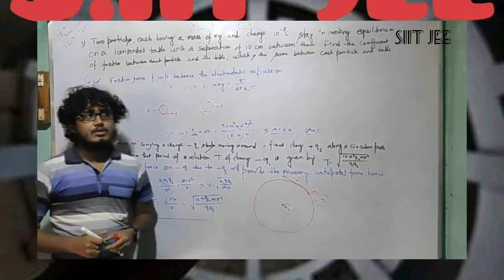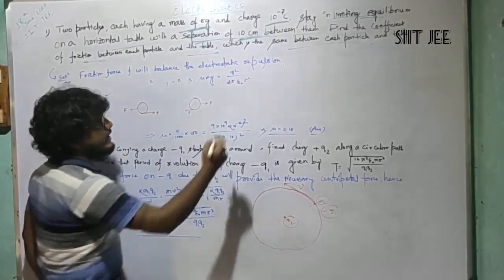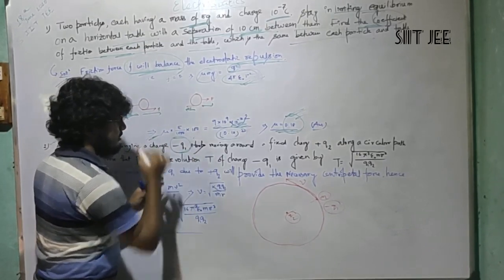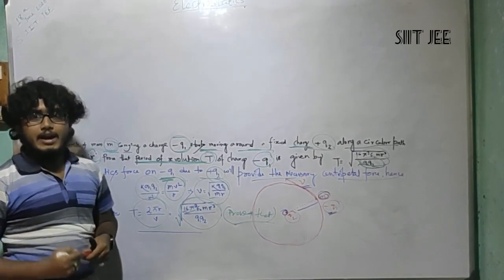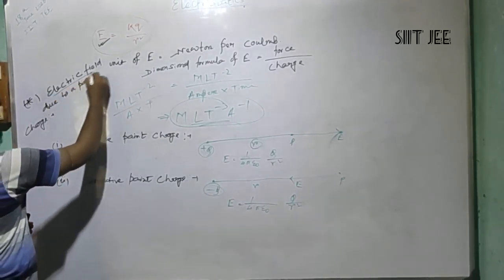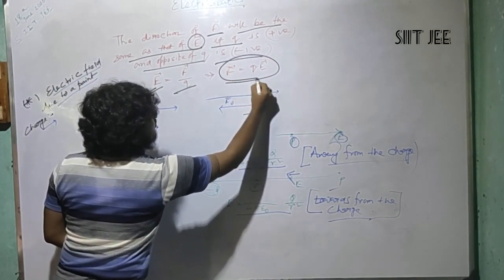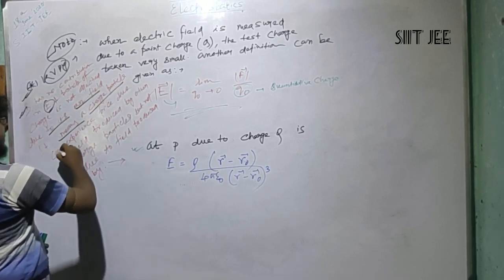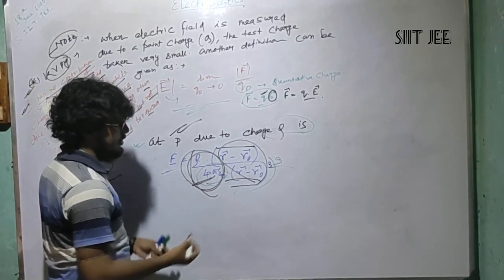S:IIT-JEE;CLASS XII; ELECTROSTATICS PART 5,(BEST IMPORTANT PART OF KVPY AND JEE ADVANCED; PHYSICS.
BOOST YOUR SCORE IN PHYSICS ON THE FIELD OF IIT JEE ;FULLFILL YOUR DREAMS...;S:IIT-JEE ONLINE SUPPORT FOR IIT JEE (PHYSICS).GRAND OPEING OF OUR S:IIT-JEE ACADEMY ON 5TH JULY...